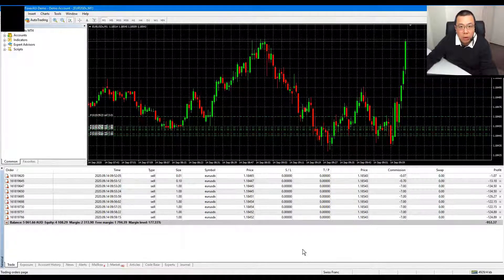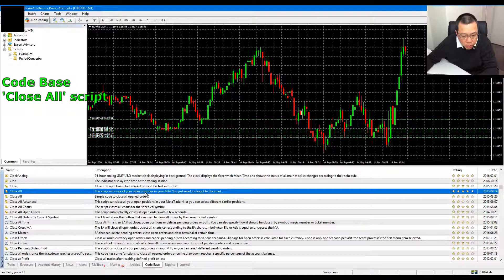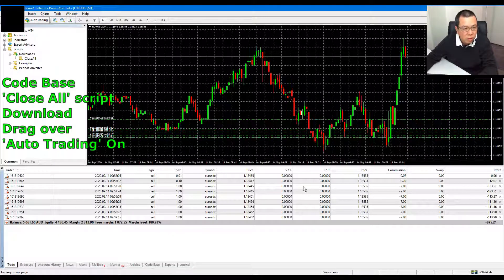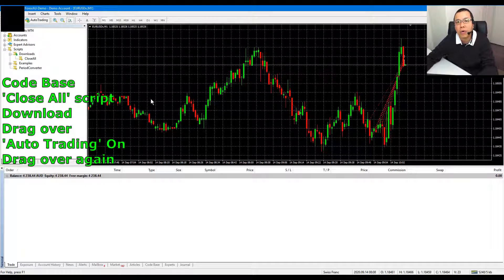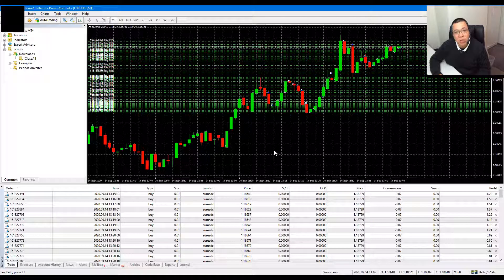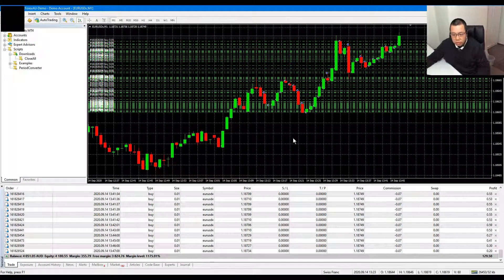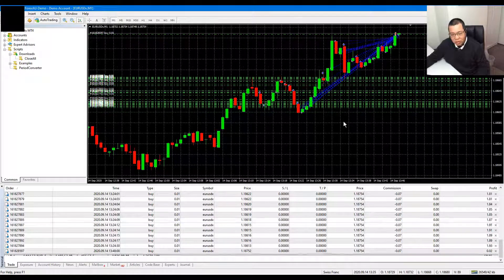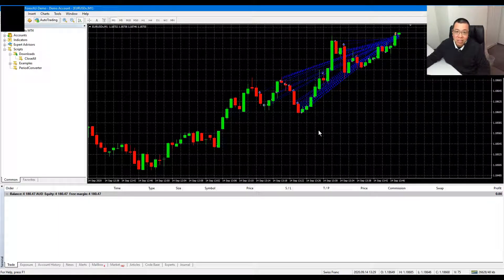MT4 How To Close All Trades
Metatrader 4 (on PC) is able to close all your open orders, positions, trades at once.
This video will teach you how you can close all your open orders with a click.